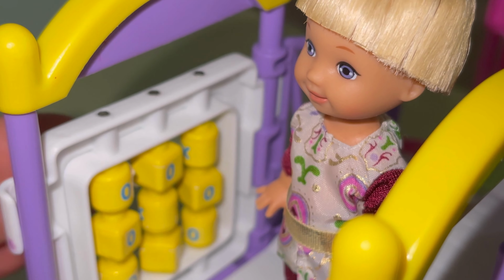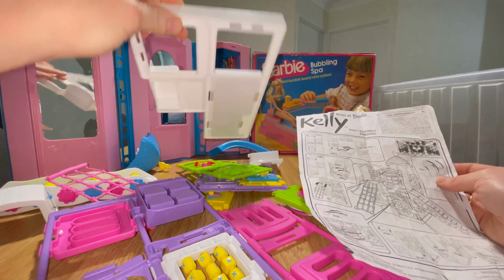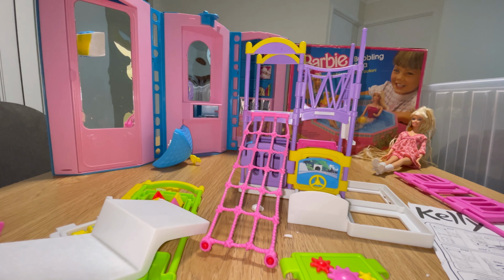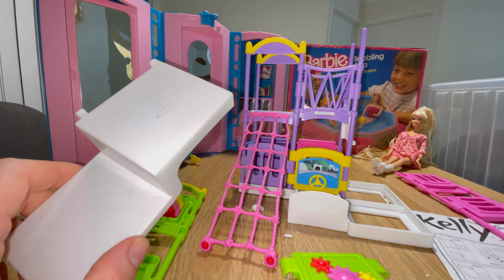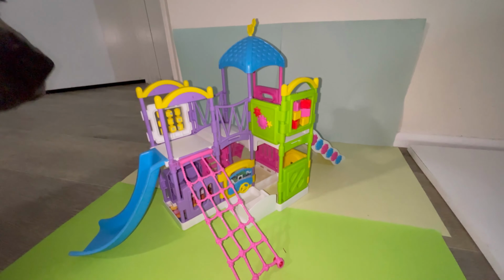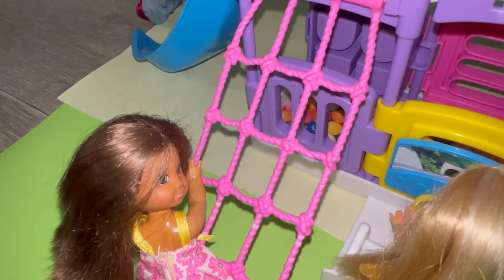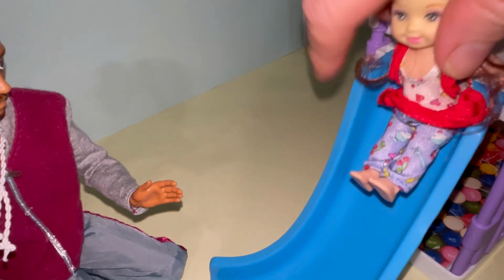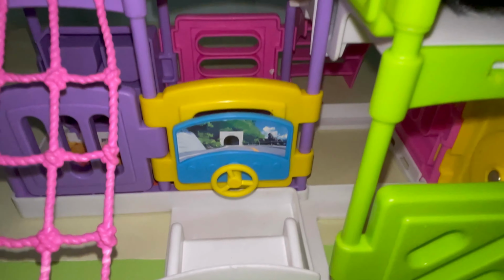Vintage Barbie and Kelly Playland Playset 2000! Unboxing, Playtime and First Impression 💖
I absolutely love this set! It is so adorable! In this video I set it all up and take you through the different features! Enjoy!

I hope you enjoy!  ❤️❤️❤️  and if you did don’t forget to join the doll tribe - for the love of dolls - by hitting that subscribe button & I will see you in the next video Xx Belle

Social

My Dollstagram 📸 @the_barbie_hospital